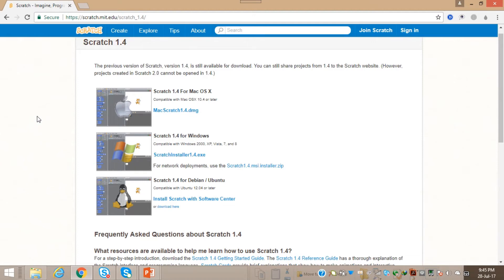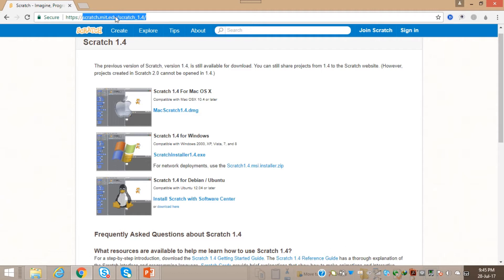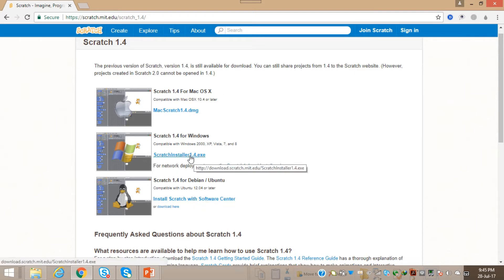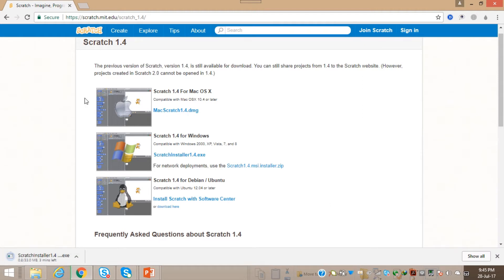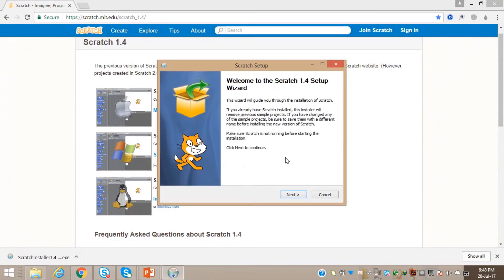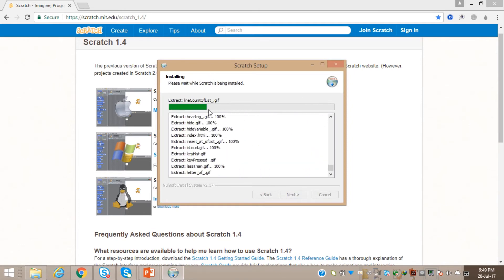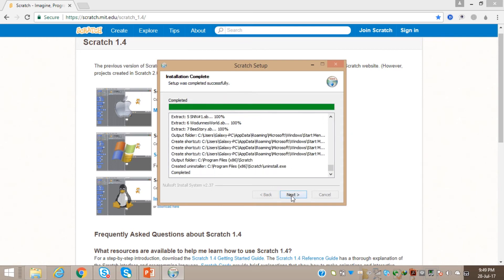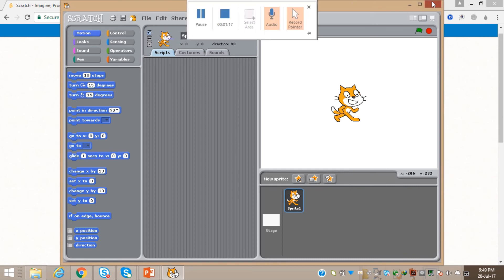How to install scratch 1.4